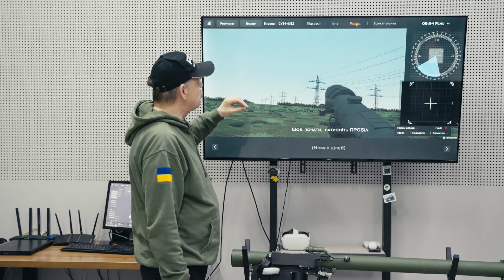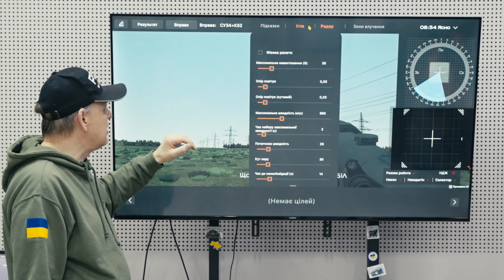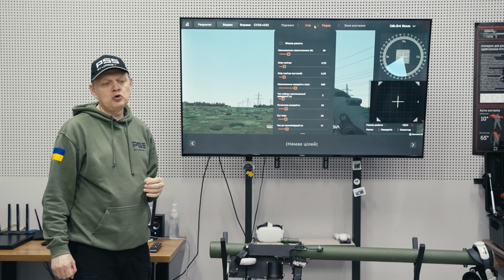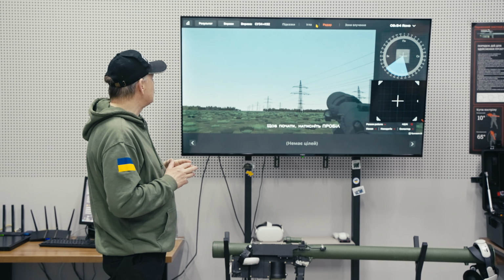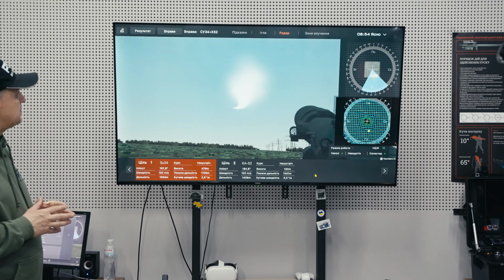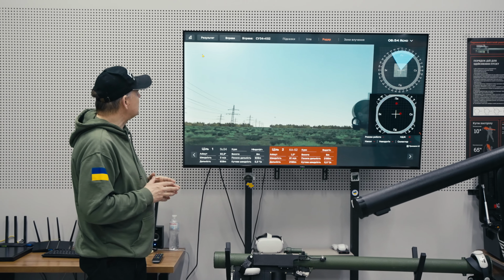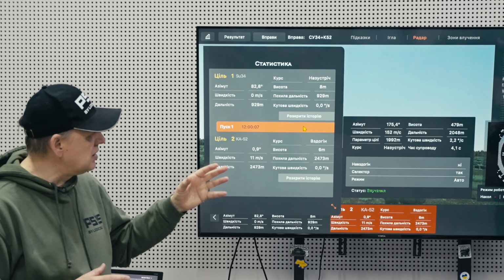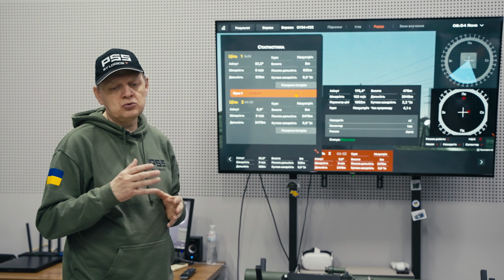Training model Igla VR Simulator: How MANPADS Operator Training Works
A review of the training model Igla VR simulator. In this video, we break down the system components, demonstrate MANPADS operator training, and analyze training results. See how technology is transforming combat training.